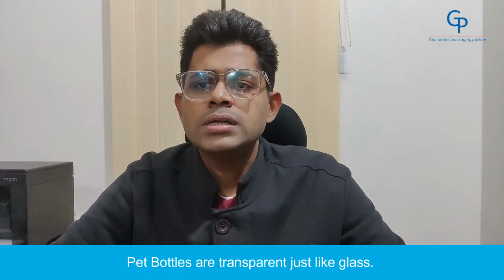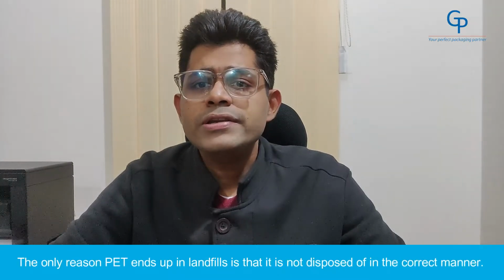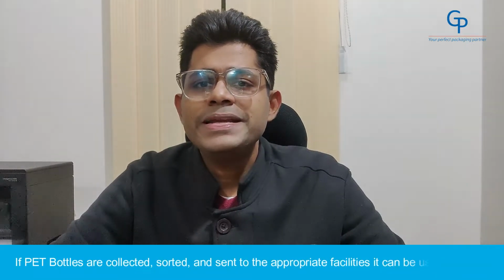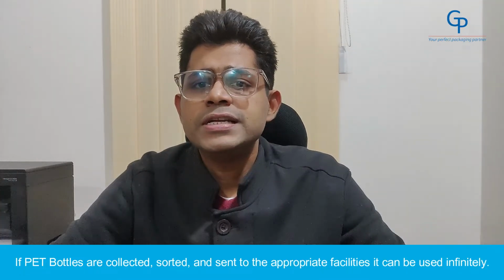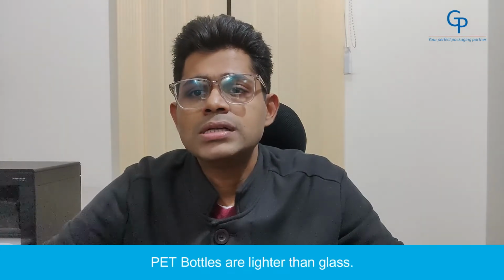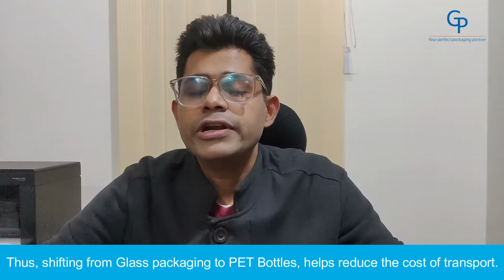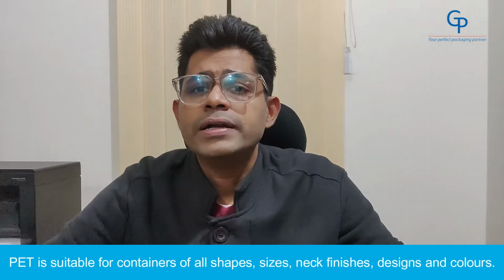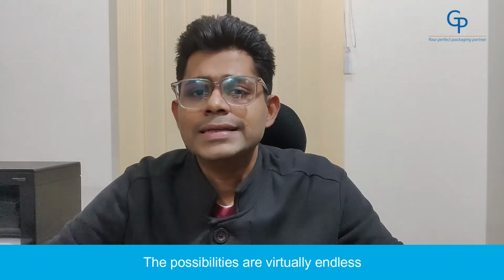Polyethylene Terephthalate PET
PET is a synthetic resin produced by the polymerization of ethylene glycol and terephthalic acid. PET is used in polyester fibres for clothing, containers for liquids and foods, and thermoforming for manufacturing, to name a few. PET is a good barrier for both water and gas, offering resistance to mineral oils, solvents and acids.
Weight Vs Price of Preforms which is more profitable for your business
General Plastic Industries
Your Perfect Packaging Partner

👉 shorturl.at/eEG03

At General Plastic Industries we are committed to helping our customers by providing quality products so that the customer can stop thinking about wastages and rejections and can focus on building their brand. General Plastic Industries was started in the year 2004 by a budding Entrepreneur with one Injection Molding Machine and we were the pioneers in the 20lrt PET Preform and Bottles market in Nepal and Eastern India.
Over the years we have expanded into a wide variety of designs in PET Preforms and bottles. We currently have a product portfolio of 100+ designs and sizes, with application potential in the FMCG, Food and Beverages, Liquor, Confectionery, Oil and Ghee, Etc. and the portfolio is constantly increasing.